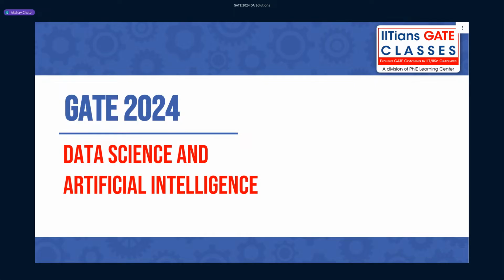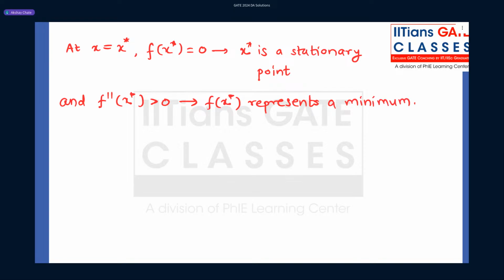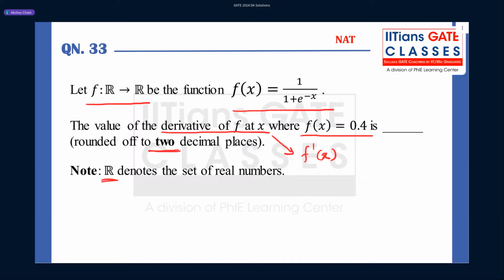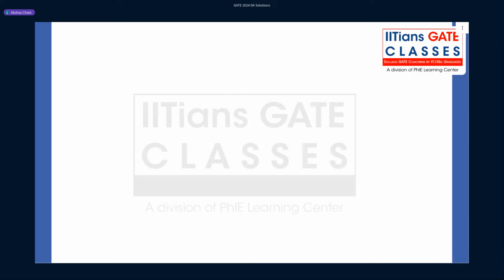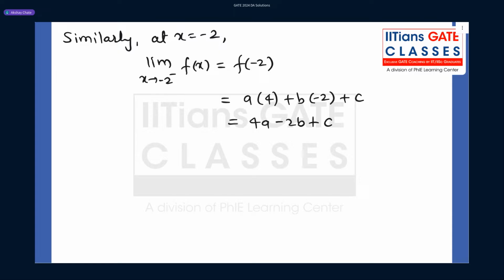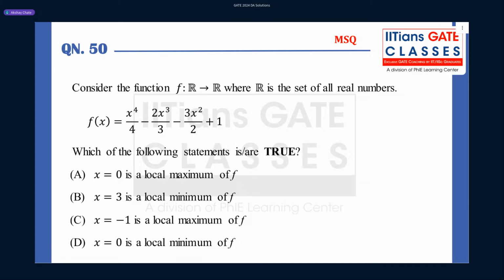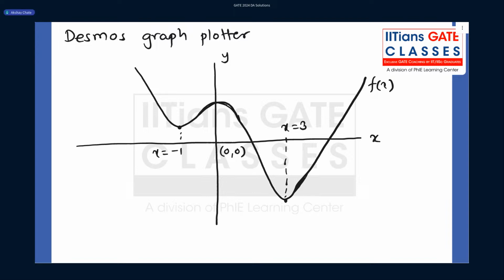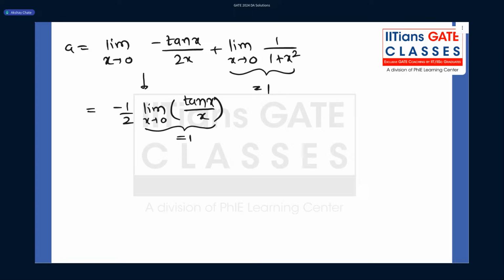GATE 2024 DA Paper solution | Calculus & Optimization | GATE DA Online Lectures | GATE Data Science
➡️GATE 2024 DA Paper solution | Calculus & Optimization | GATE DA/CS/IT/ Online Lectures | GATE Data Science  | GATE Data Science & Artificial Intelligence Online Lectures
➡️GATE CS/DA Previous Years Question Papers Solutions by IGC

✅Salient Features
Regards,
Team IGC